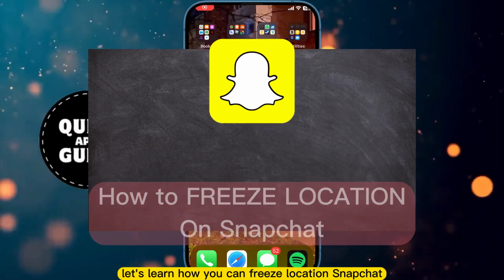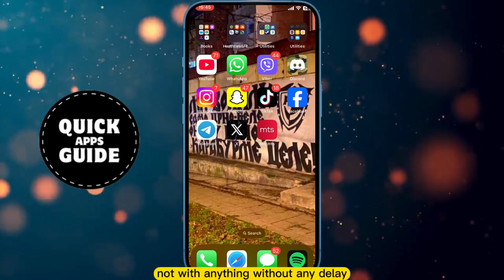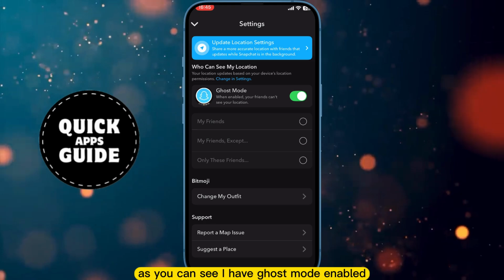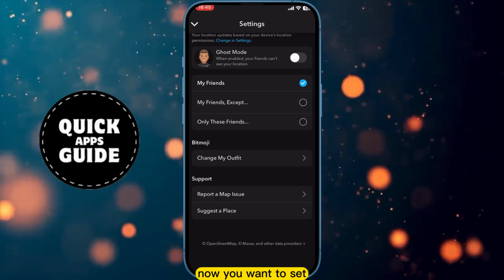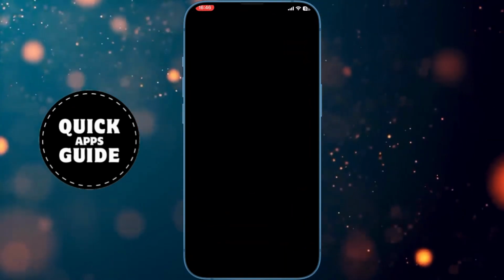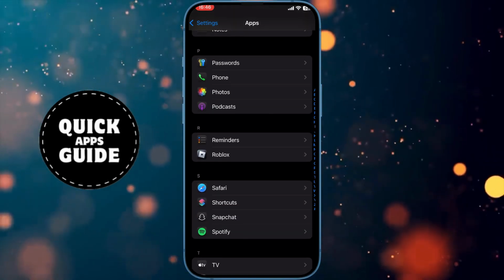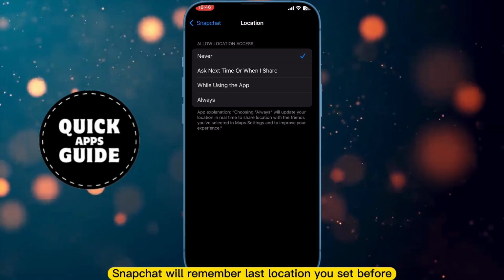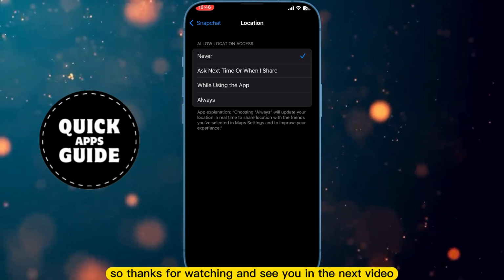How to FREEZE LOCATION On Snapchat | Snapchat Tutorial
Want to freeze your location on Snapchat and stop real-time updates without turning off the Snap Map completely? In this video, we’ll show you how to freeze your location on Snapchat in just a few simple steps!